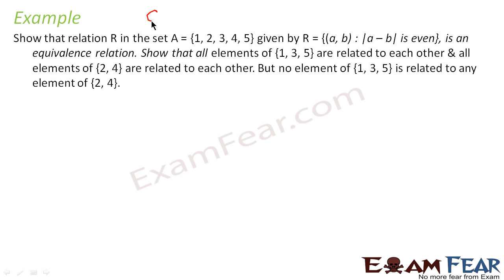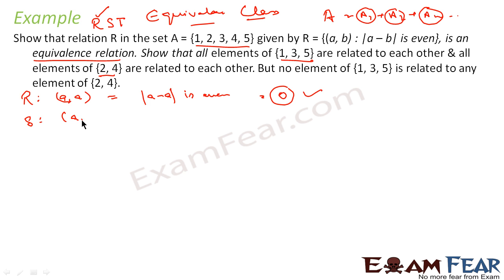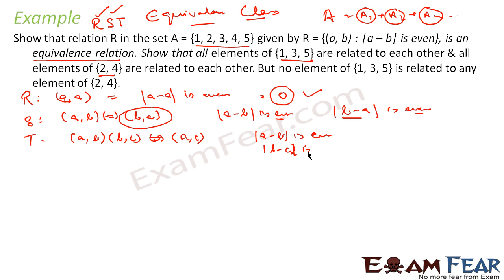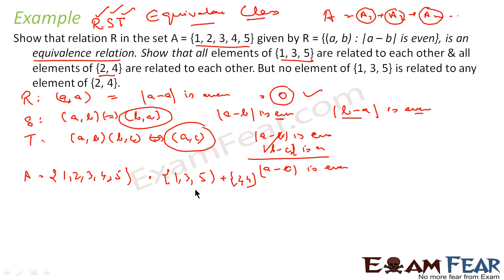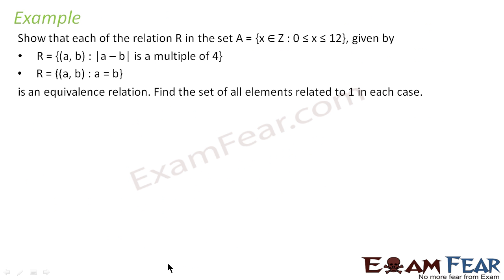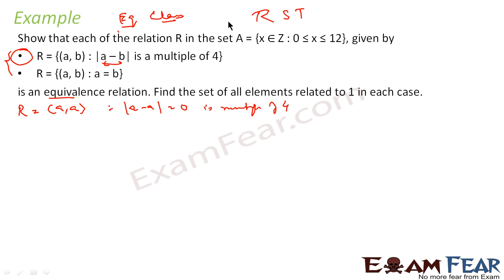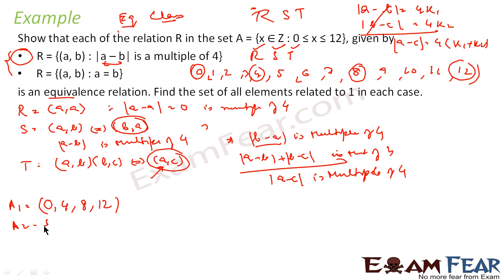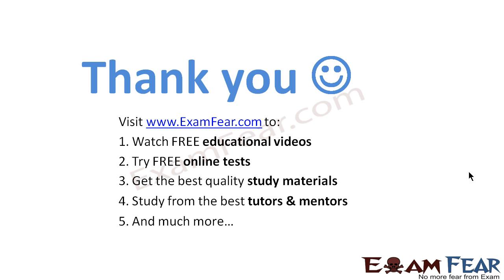Maths Relations & Functions part 16 (Example Equivalence Relation) CBSE class 12 Mathematics XII